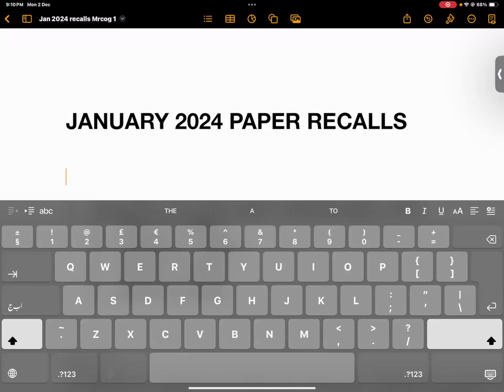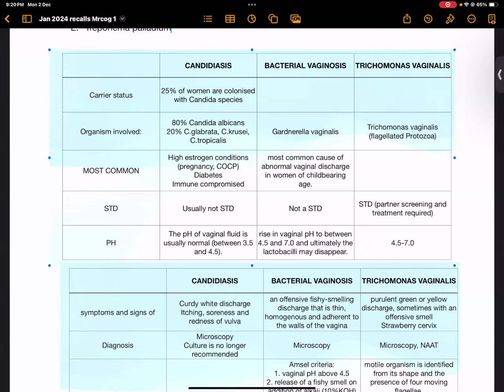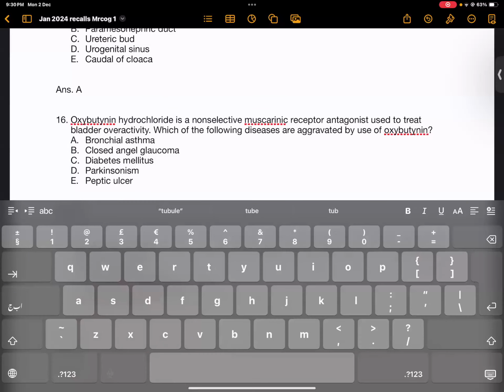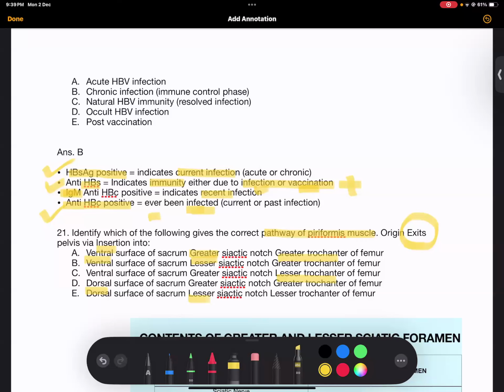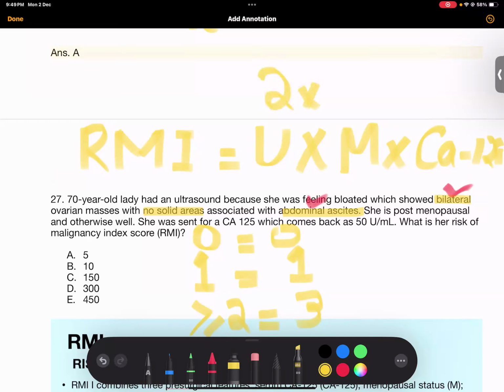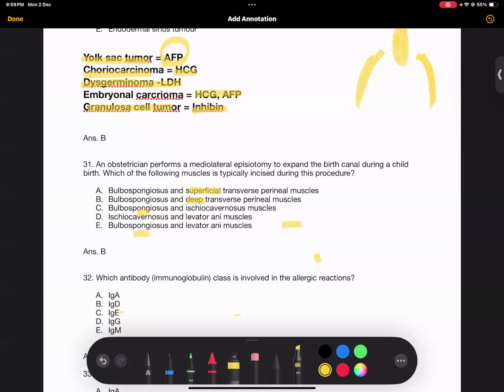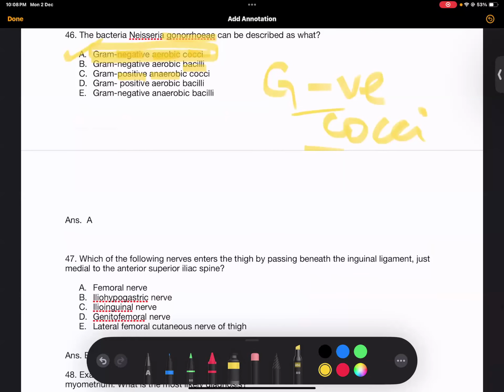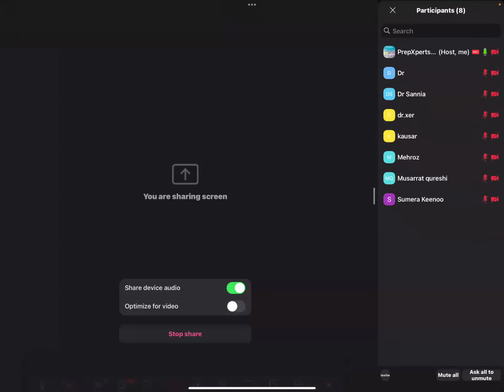January Diet 2024 Recalls Discussion | MRCOG1